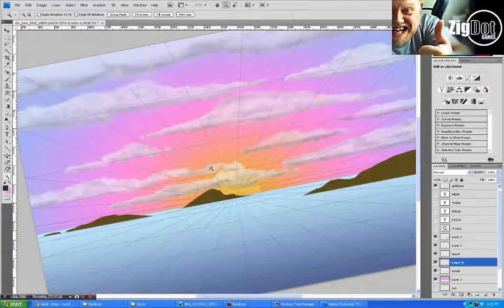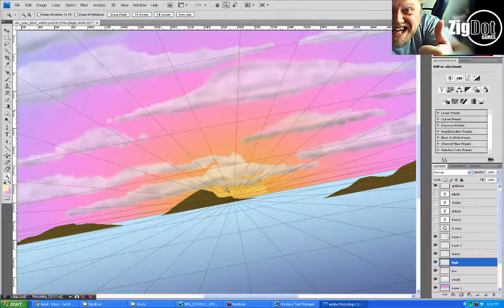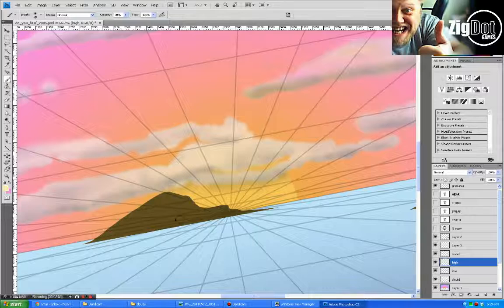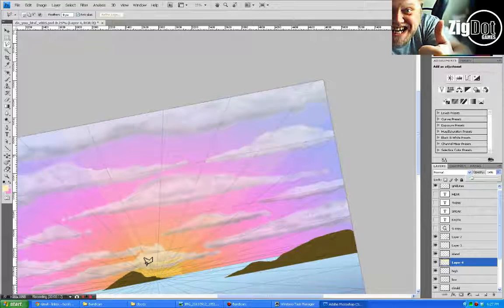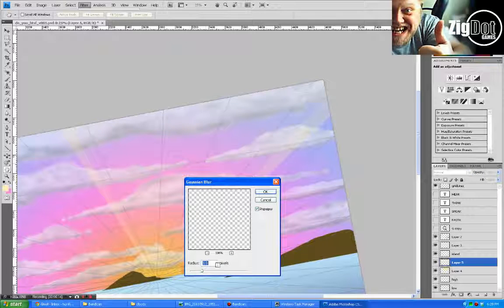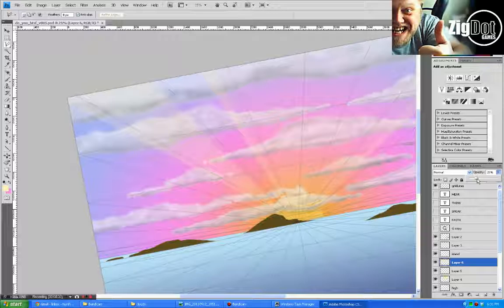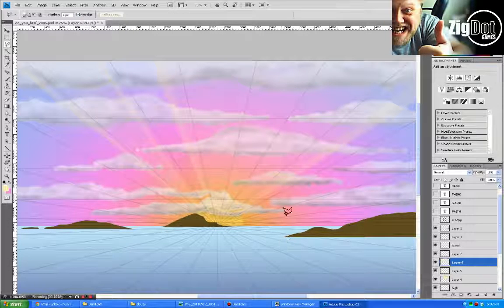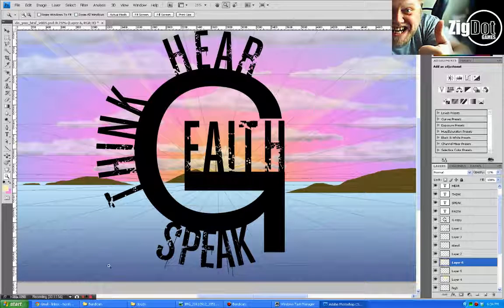A Series Of Tutorial Videos On "Do You HTSF_13"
here is part 13 yah!!